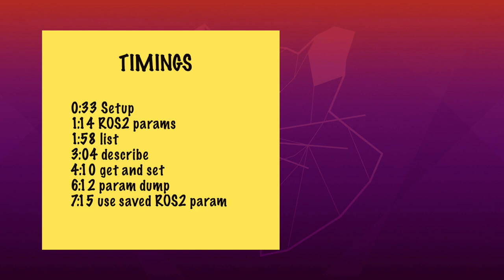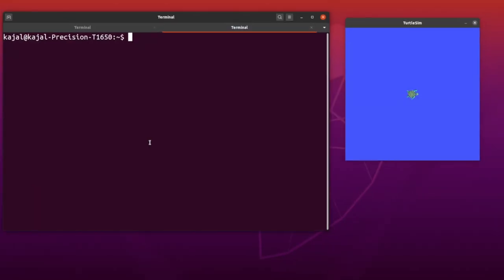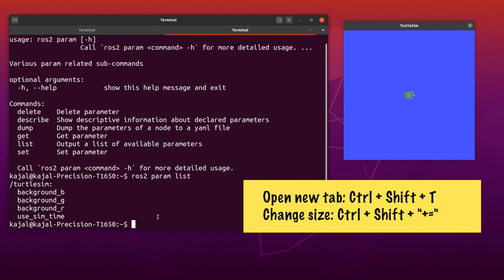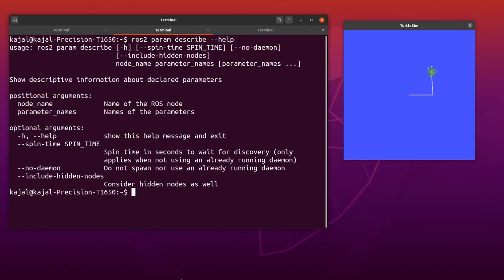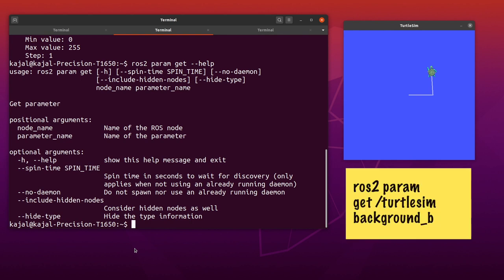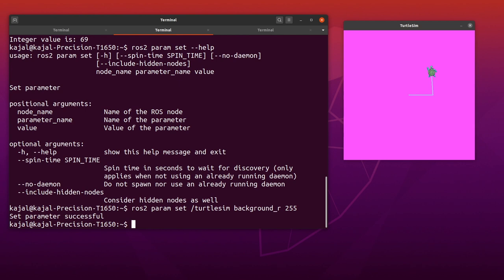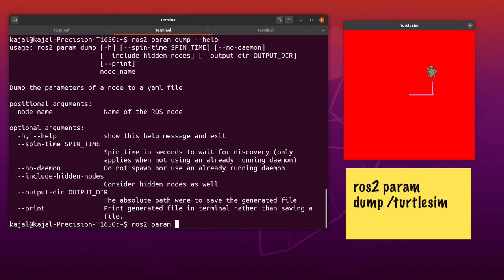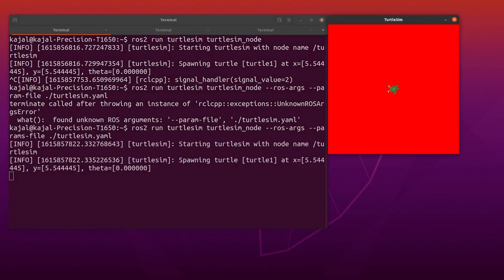ROS2 Tutorial Parameter // ROS2 Robot Operating System Tutorial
Learn about ROS2 parameters. This ROS2 (Robot operating system) is designed for beginners and uses turtlesim (simulation) to make it easy to learn.

TIMINGS

0:00 Intro
0:33 Start ROS2 turtlesim node
1:14 ROS2 param
1:58 ROS2 param list
3:04 ROS2 param describe
4:10 ROS2 param get
4:54 ROS2 param set
6:12 ROS2 param dump
7:15 Use saved ROS2 param

USEFUL RESOURCES

🍋  Clubhouse: @kajalgada

🍋  Camera: YI 4K Action and Sports Camera
🍋  Camera: iPhone XS
🍋  Tripod: Ravelli APLT6M 72" Light Weight Aluminum Tripod
🍋  Lights: Neewer Ring Light Kit
🍋  Mic: SoLID Lavalier Lapel Microphone
🍋  Recording: Voice Memo App on iPhone or Mac
🍋  Screen recording on MacOS: quickTime Player
🍋  Screen recording on Ubuntu:
🍋  Editing Software: Final Cut Pro X